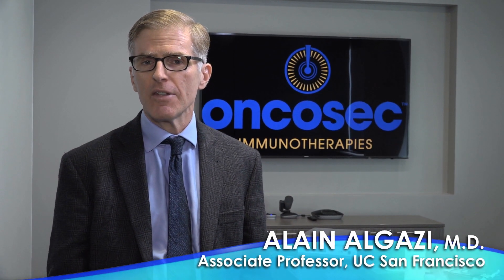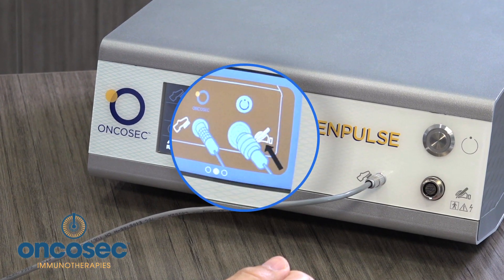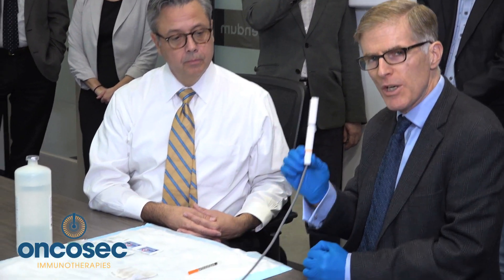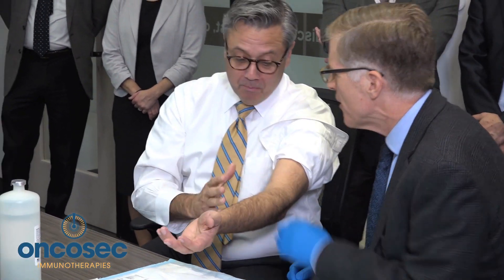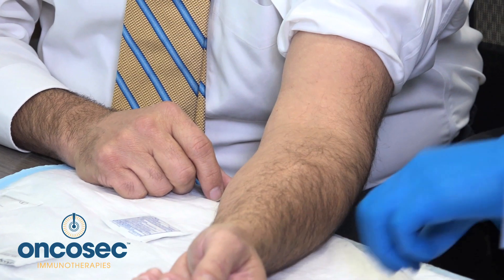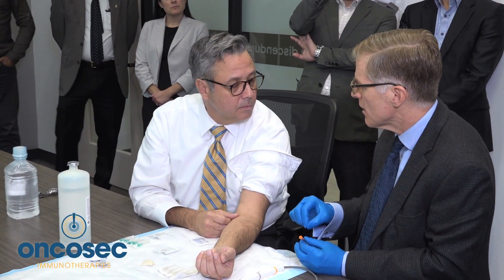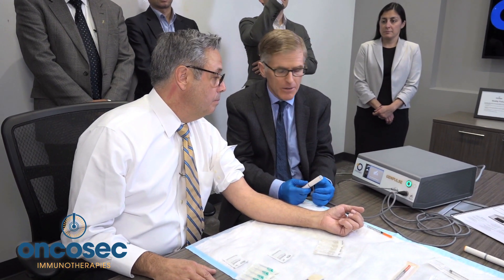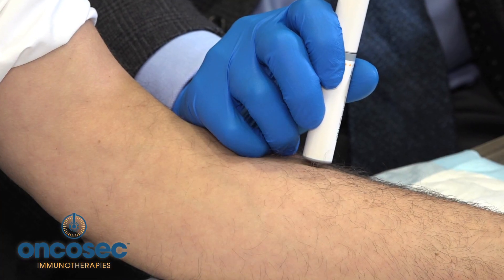TAVO Demonstration with Dr. Algazi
Dr. Alan Algazi demonstrates how TAVO™ is administrated.